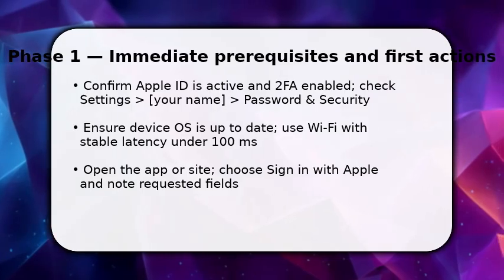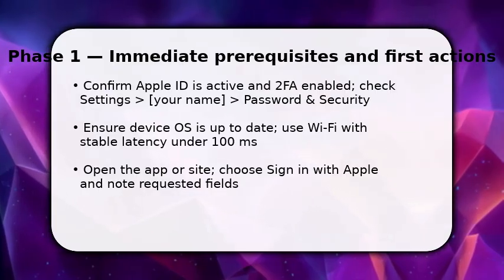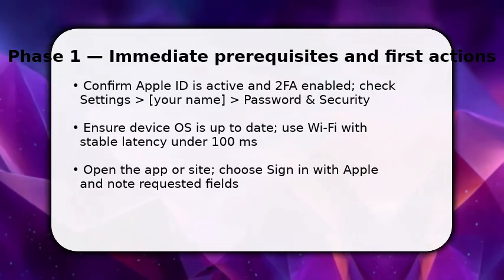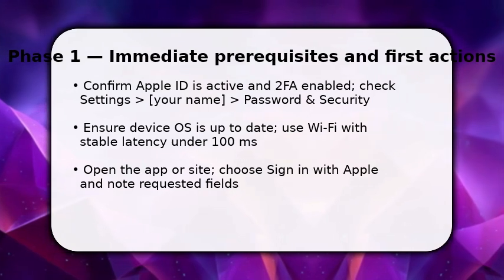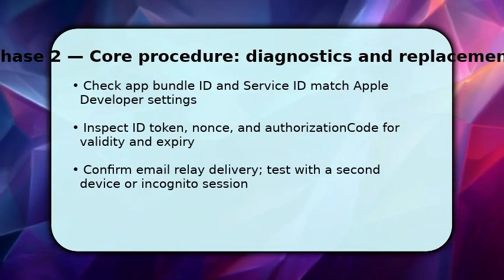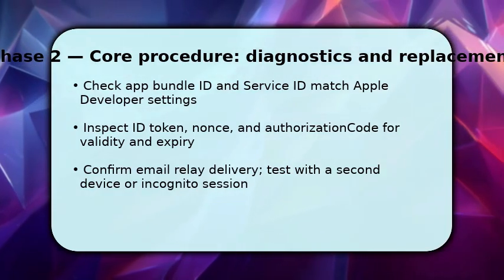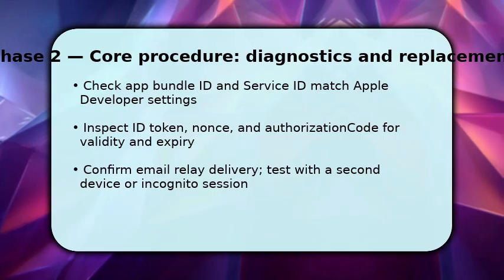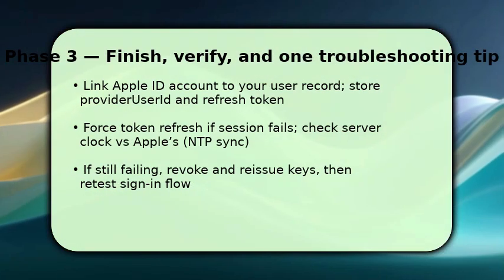How to Fix Sign in with Apple Id (updated)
How to Fix Sign in with Apple Id (updated) | 🔒 Surfshark VPN Deal — Stay private and secure. $1.99/mo + 3 Months Free ▸

Discover the latest solutions for fixing sign in issues associated with Apple ID on various devices. This updated video guide provides step-bythy fixes, troubleshooting tips and ensures a seamless experience when signing into your account.

fix Sign In, AppleID